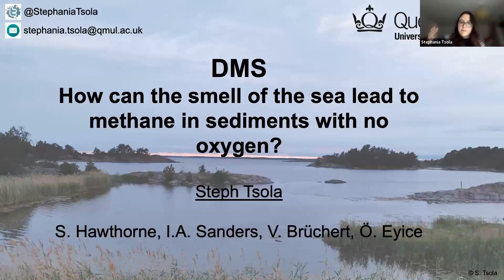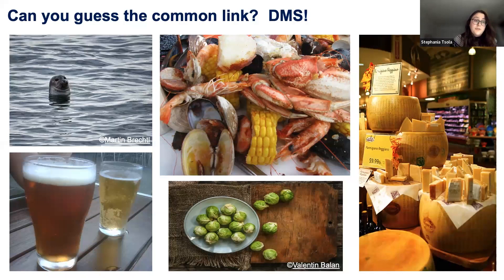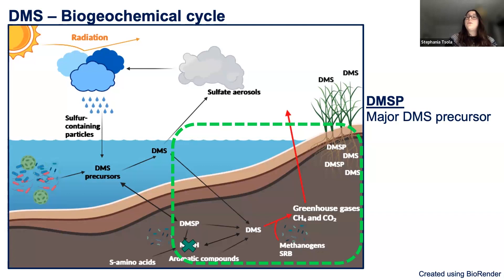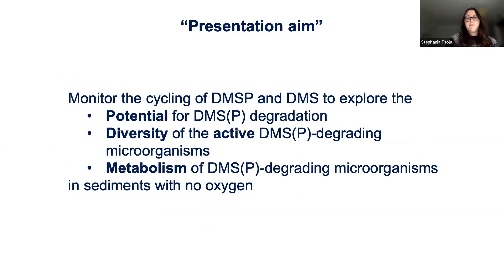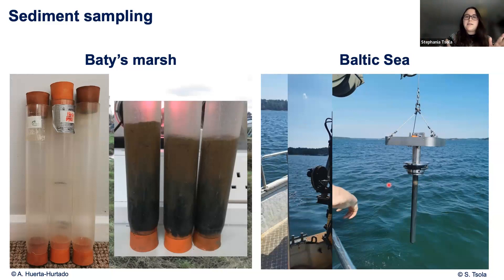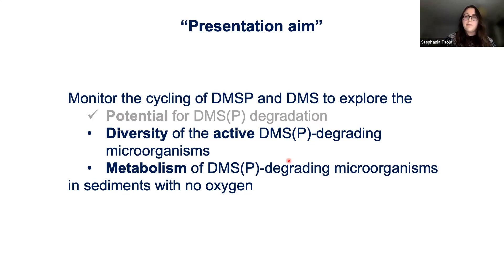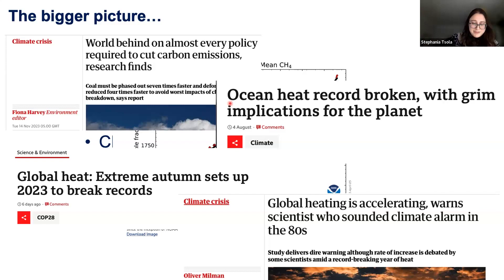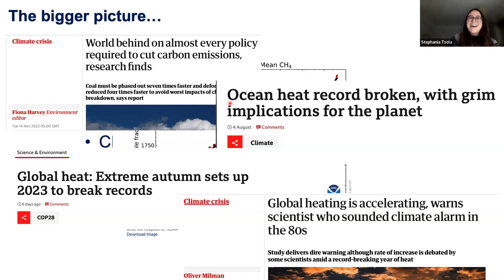The smell of the sea | Royal Society of Biology Northern branch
Hear from Dr Steph Tsola, a postdoctoral researcher at QMUL about: DMS - How the smell of the sea can lead to methane in sediments.

Dimethylsulfide (DMS) is the most abundant organosulfur compound emitted to the atmosphere and is considered a climate-cooling gas because it contributes to cloud formation. DMS is primarily produced by dimethylsulfoniopropionate (DMSP), another abundant organosulfur compound. In anoxic sediments, DMS can be degraded by methanogens and sulfate-reducing bacteria producing methane and carbon dioxide (CO2), both major greenhouse gases. Despite the importance of DMSP, DMS and their degradation products, their cycling in anoxic sediments is not well studied.

The Northern branch of the Royal Society of Biology was privileged to invite Dr Tsola as our guest speaker for our 2023 AGM.

This event was held on Zoom on Thursday 16th November 2023